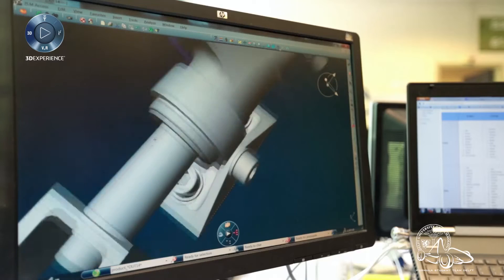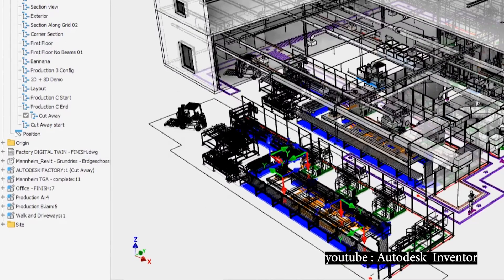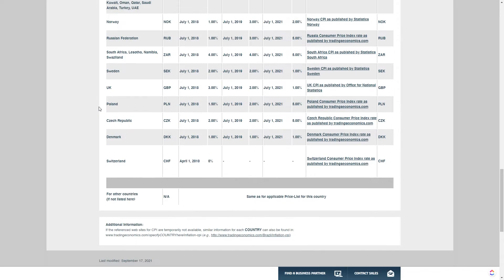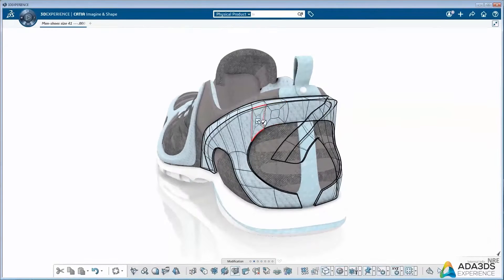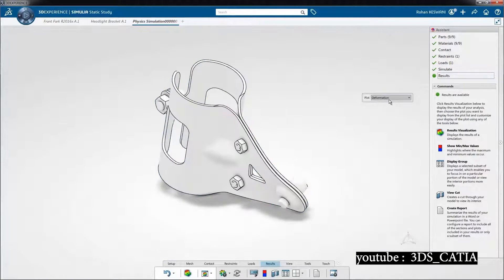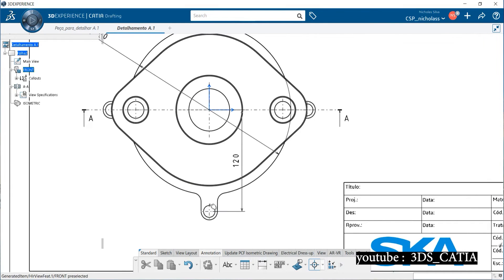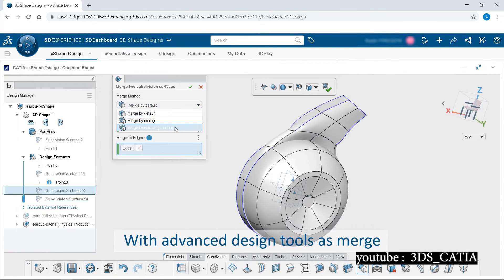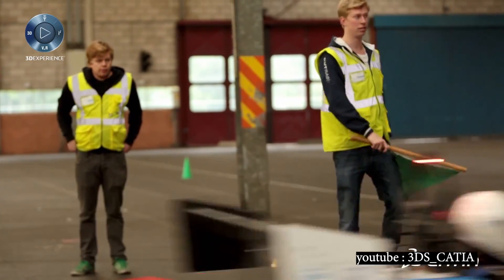CATIA or Inventor | Which one is Better?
In the last few years, Computer-Aided Design has evolved in a very rapid way, so many pieces of software have been made to fulfill the market's needs. Today, we will try to give you a detailed comparison between two of the most known software in the field so you can decide which one suits you the best before purchasing it.

🔥 CATIA
CATIA (Computer Aided Three-dimensional Interactive Application) is a multiplatform CAD, CAM, and CAE commercial software suite developed by French Dassault Systemes. This software was developed to use in different industries and to design all types of rich and complex designs.

🔥 Inventor
    A computer-aided three-dimensional software that is provided by Autodesk. It is highly recommended by designers because the company tried to make it on a level where prototyping would be like a piece of cake, especially for beginners. It makes all products' life cycles easy to be generated in no time and with no cost or physical machining until everything is finally tested on the software and approved.

👉 0:00 Into
👉 0:22 CATIA
👉 0:43 Inventor
👉 1:28 Licencing and Pricing
👉 2:11 Modeling
👉 3:15 Animation
👉 3:53 Simulation
👉 4:22 Rendering
👉 5:00 Design/2D Drafting
👉 5:43 Industries that use them
👉 6:09 Ease/difficulty of learning
👉 6:57 platforms / System requirements for Inventor (pause the video to check them out)
👉 7:06 Final thoughts